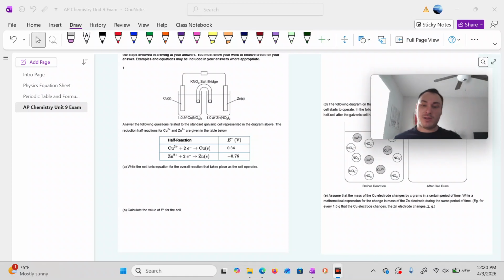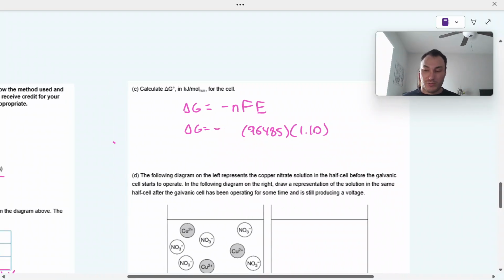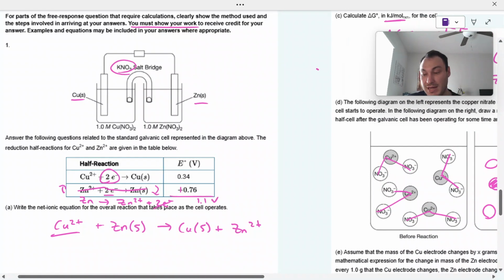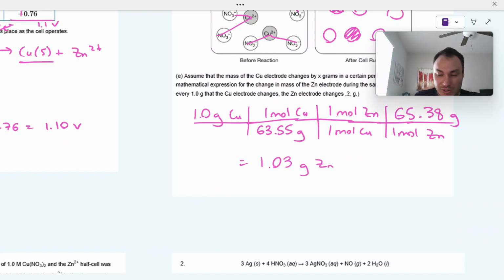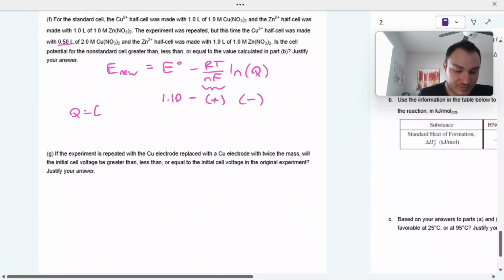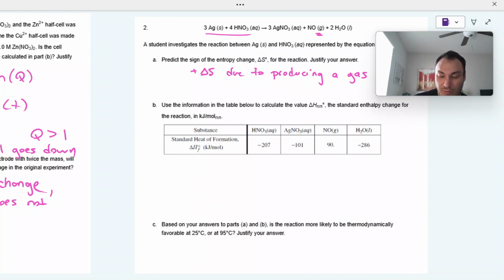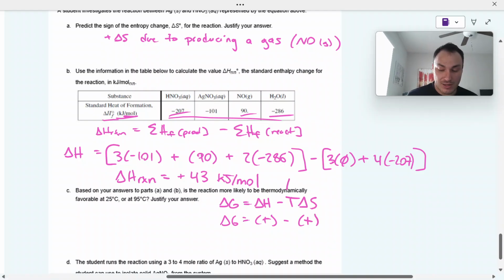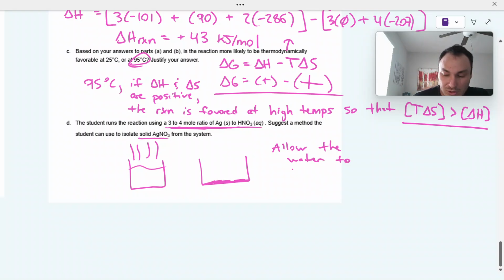AP Chemistry Unit 9 Exam Review FRQ 25 26